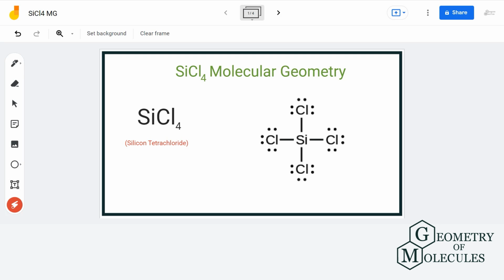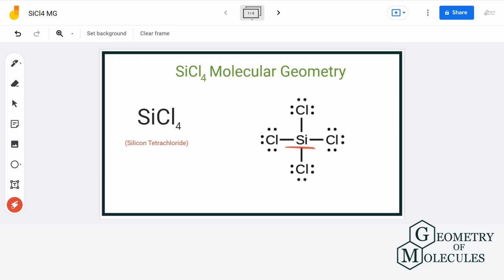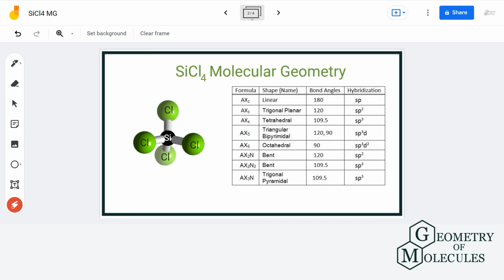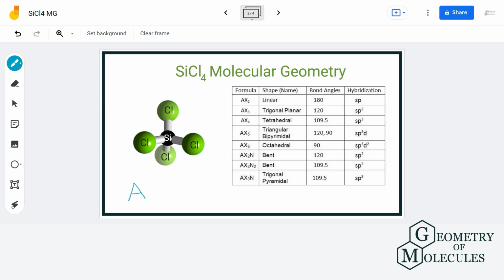SiCl4 Molecular Geometry (Silicon Tetrachloride)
In this video, we are going to help to determine the molecular geometry of SiCl4. It is a chemical formula of silicon tetrachloride. To understand the geometry of this molecule we first look at its Lewis Structure followed by its shape.

We then use the AXN or AXE notation method to confirm our assumption.

Watch this video to know the complete and step-by-step process to determine the molecular geometry of any molecule with ease.